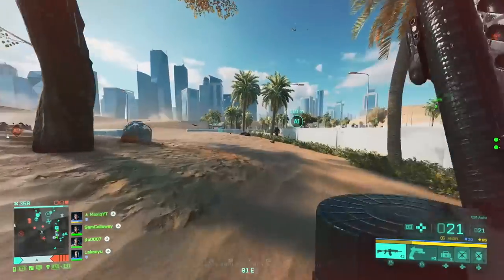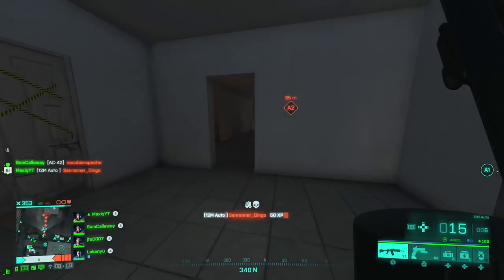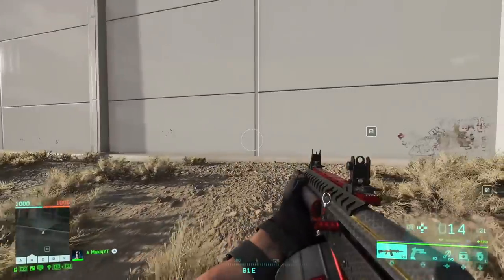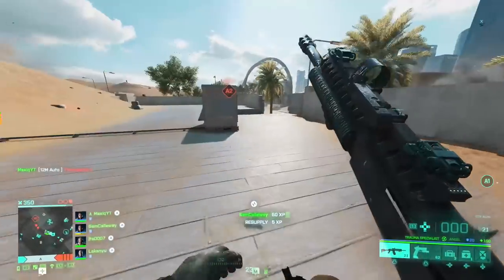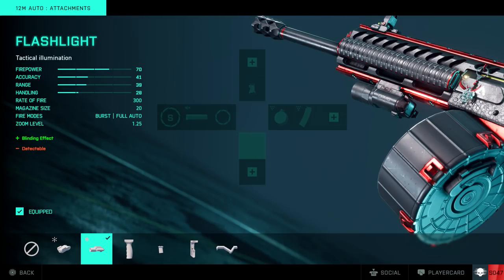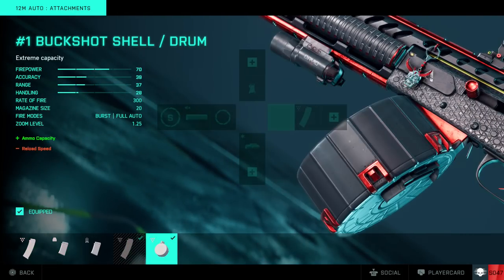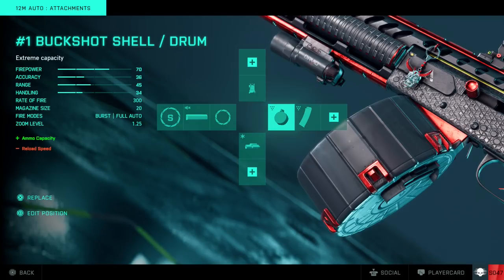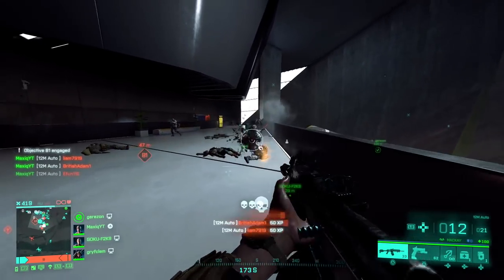The 12M Auto FULLY UPGRADED is a BEAST! - WEAPON GUIDE #10 (12M auto)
I stream pretty much everyday & upload about 7 videos a week. Its only Battlefield that you will find on this channel and Maybe some other FPS games every now and than.

Want to support a little extra?
Donations appear on screen, Every donation helps, nothing is too small.

A big thank you to all the Members You guys are Legends!:
TIER 5: Darkbotrules, buljong bosse , prolegion gavin, Apxcalypse, Ilicitano1975, shift boy, Matt Bing, Clement chau, sven roubos, TENNESSEEWHISKEY

TIER 4: Mzudems, JayFz8, Mimslawn, Simewinder, Conor Hogan, Shawn Harvey, somewhere, VvS Deee

TIER3: TheDisabledMachine, ShakeN001, Madkiwi Gaming, Splash, Rocky, FightForHonor, AVASTANDARD, Epp, atomdarkshadow, Grolorix, Vile Breath, x shocks, TORTILLABUN, Shiro Kush, Bigdaddy gamings, Mikael Malmsten, Sinon., Windys, José Ribeiro, Zig, WanRozayy

TIER 2: supe32, Project - Toky-O, Henryp44, Ol Reperbate, [MxQ]Kdog, 🔸Jelly🔸, proud gunowner26, KingOneShot, zito313, TaHriC, Josh Brown, Salty Addicts, Derek H- ZIPPER_ZERO, morrison, TheFlemishBeast, OuTkasT79, lCupcakeZl -_-, ExoticBro, KaneDidntDoIt, Darth Twerk, xBigSaintx, FinnishUncleSam, BuII HD, vofff, Mickamage, SITH_THE_EXP, KnockOut, Jan Tijssen, AlsoDiablo, EarlyPaus, Saint, xSPARTACUS1977x, RichG811, wiz29, Creeping_Sloth, Deimos_009, Josh Tonkin, Underdog, Bubba Gump Shrimp, Heath Lynes, Fred Nugent, Villain, [MxQ]SaucySev, RavenInTheMalstrøm, Dunkarizona, Danny Krikke, Suleiman Taie, Rushi Patel, Daniel_1989, nuTella78, Rubydeath00 00, Smash, Herschel Crouse, jan, Ultras_Kenny, YourBigBrotherSteve, KibaTheWolf X, Swift Media, Mohamed Osama, Jdrum, Sour Astronaut, DonnYTello, AlphA Evo, DalyLad98, Lars Indo, drag_0n_x78_63 yt, c0ca1n, Headsie, Thomas-K-247, Rellt, vBlackout---, Nicolas Kr, Grenadeuser, Joshua Maroney, Sweaty Poptarts, Nighthawk, Luis Velez, maliki lipscomb, Rezza DYO, BoZo, EpicMemeFace, Falcone CW, Aldin, XxUncle_StalinxX, Hxtxd_demon, jordan defone, Dark dragon66666 Dark lord, Johnny Hastings, Kirdow Plays, Mr ClapNdemCheeks, Zinq, starwatcher73, HorizonPlayz, bowen coley, Jordy1-1, Alissa Thornbury, Jonathan sauder, BB Everjoy, EPIC CINEMATIC, DJags 91, Marouis38, NZL, Seth 0110

1K$ HALL OF FAME (Biggest single Donos I have ever gotten)
DarkbotRules: $1050
Crispy Bacon: $1000
SAMMII: $1000

 A big thank you to the moderators:
Project - Toky-O, Kast, Kdog, DonnYTello, Mehdi, Exotic, Bolty, KingOneShot, C Mags, Cender, TheZguy, Jelly, FinnishNcoUncleSam, Greenmonkey0181, Max G, TheDisabledMachine, ShakeN001